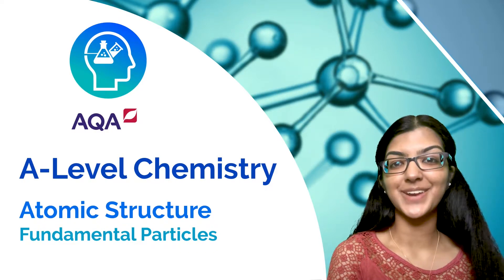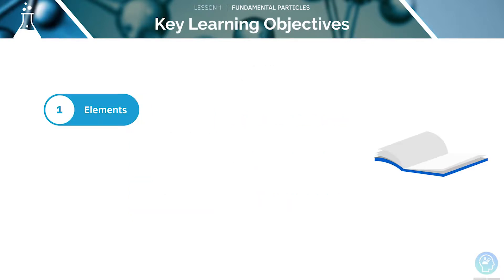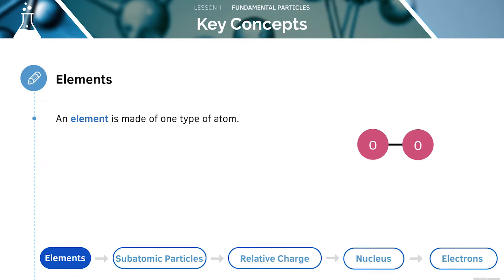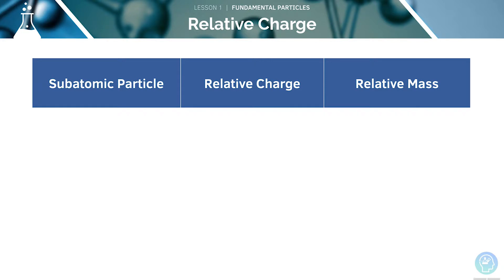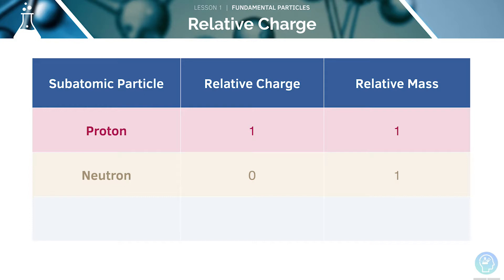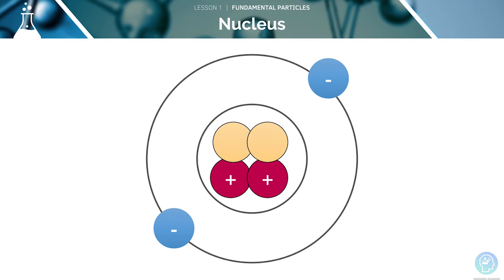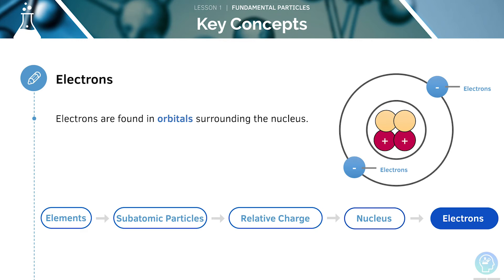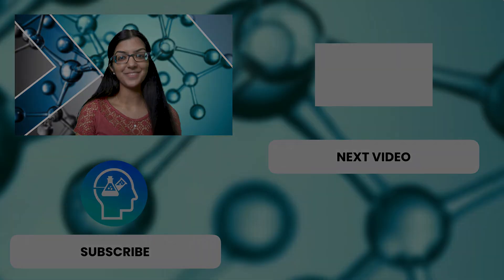AQA A Level Chemistry: Fundamental Particles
Today you’re going to learn about Atomic Structure from the A-Level Chemistry AQA Specification and feel confident about exam technique! ✅ Watch all the videos for FREE on courses.studymind.co.uk alongside our textbook and free flashcards.
A-Level Chemistry especially for AQA can be tough but fortunately we’ve made this tutorial to help you score the A* you need for questions on Atomic Structure. ✅
1. Elements (1:48)
2. Constituents of an Atom (2:48)
3. Relative Charge and Relative Mass (3:38)

An element is made of one type of atom. Atoms are consist of protons, neutrons and electrons. Each subatomic particle has a relative mass and relative charge. Protons and neutrons are found in the centre of an atom. Electrons surround the nucleus.